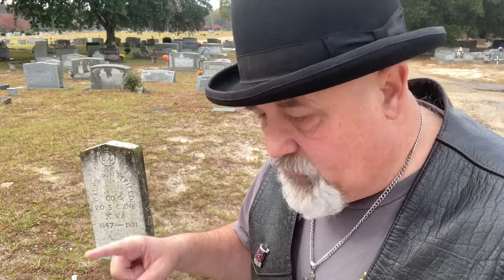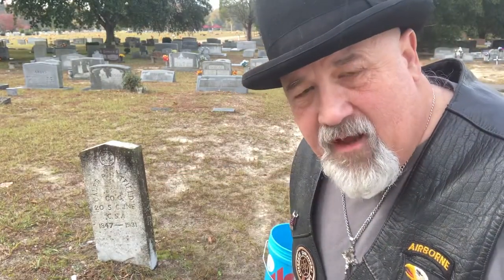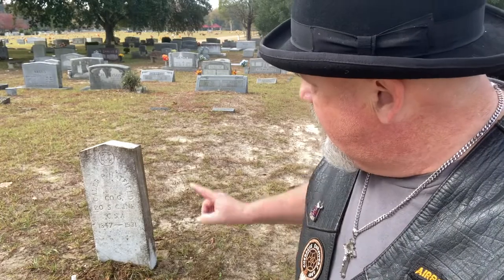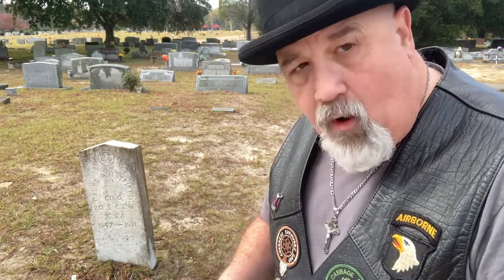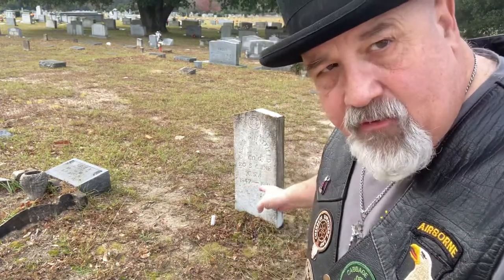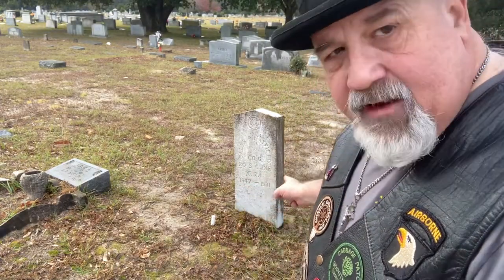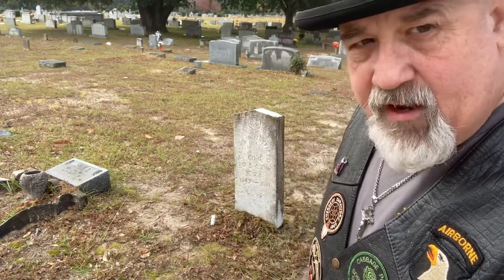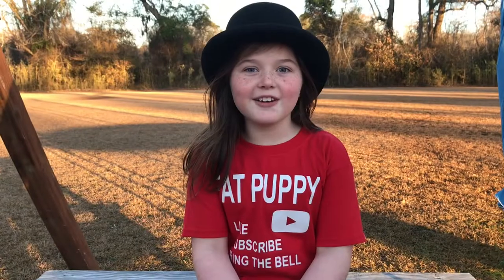Tombstone Cleaning, Honoring a Poor Confederate Veteran: Telling His Story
Telling his story and cleaning his tombstone.